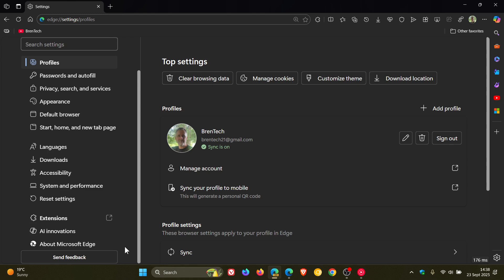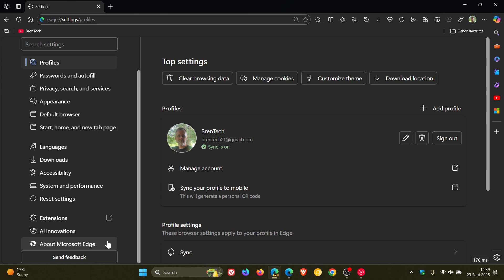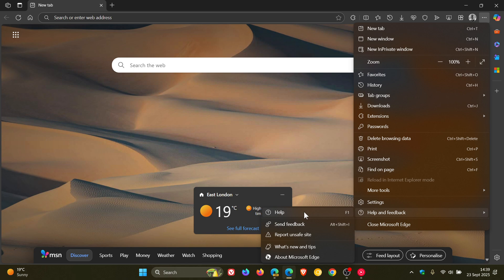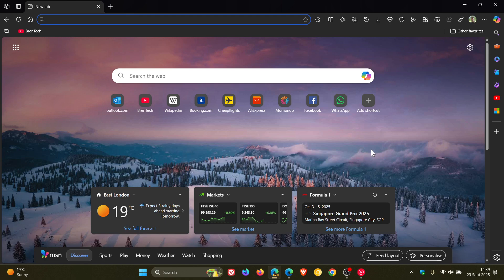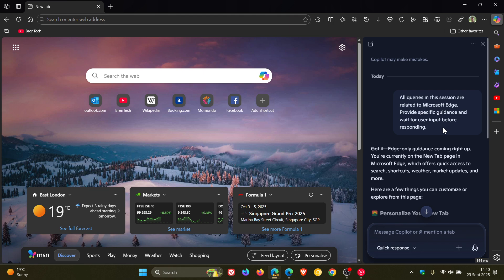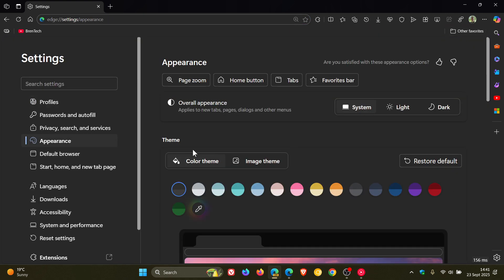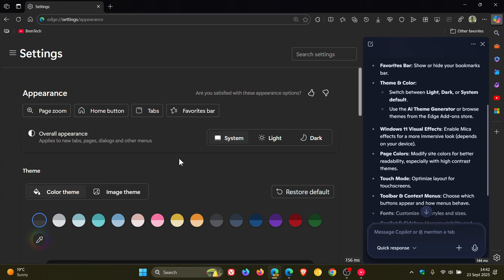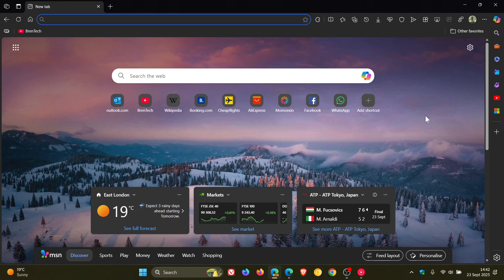More Copilot BUT This New AI Help in Edge May Actually be Useful!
In Edge Canary, Microsoft is testing replacing the "Help" entry in the ellipsis menu with "Help via Copilot."